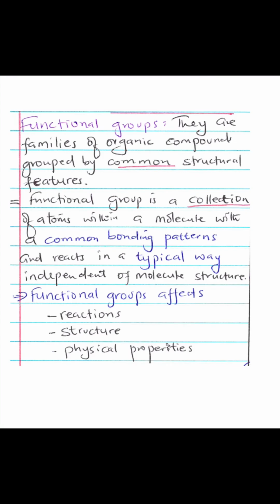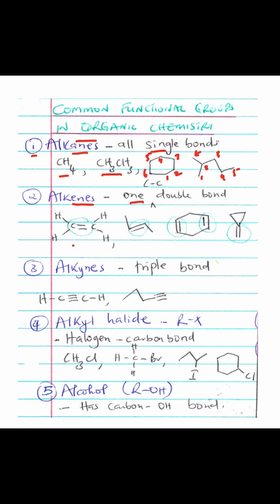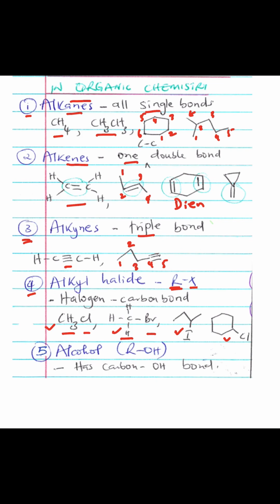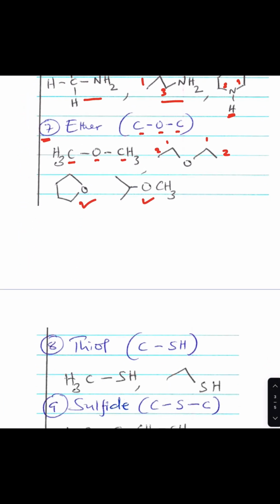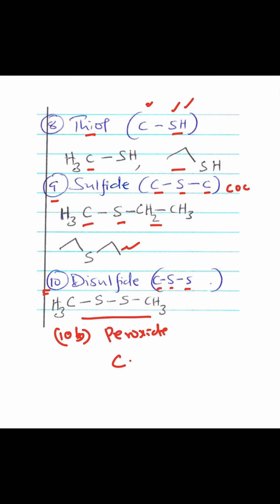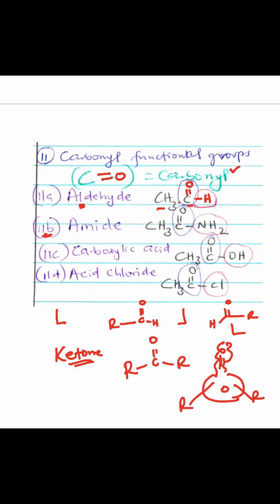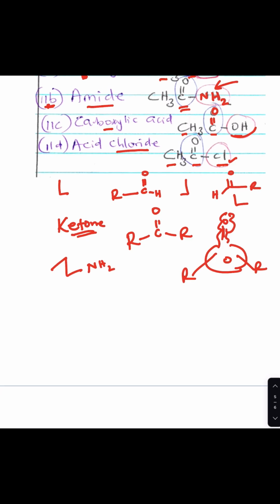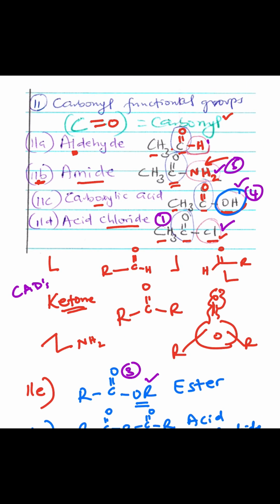Functional Groups in Organic Chemistry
SIGN UP for LESSONS in Chemistry or Swahili:
Clicking on the link below will take you to a Google Form where I will ask you to provide your preferred email address, if you are interested in online/virtual Swahili or Chemistry lessons, and finally, whether interested in low group rate lessons or private individual lessons.